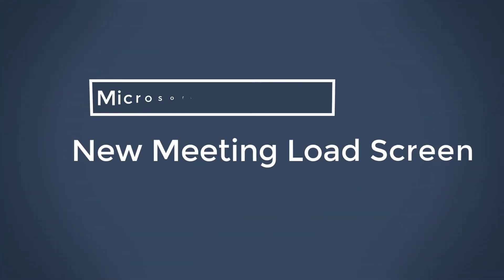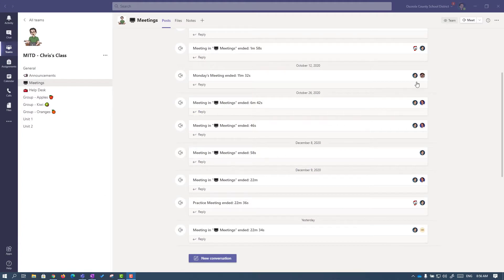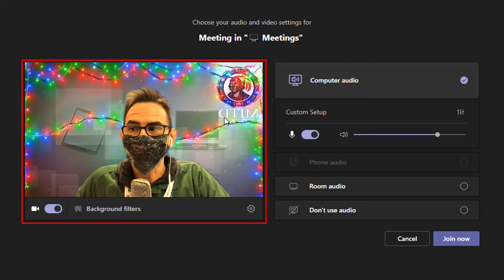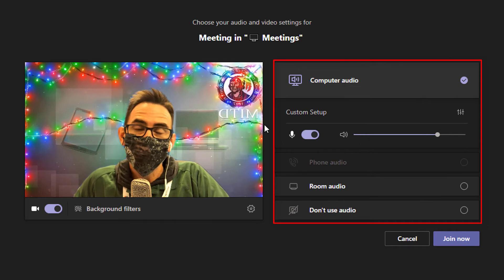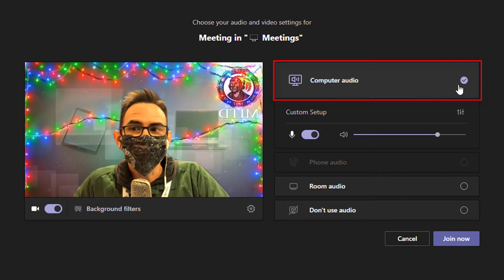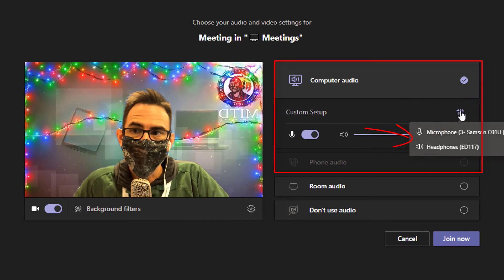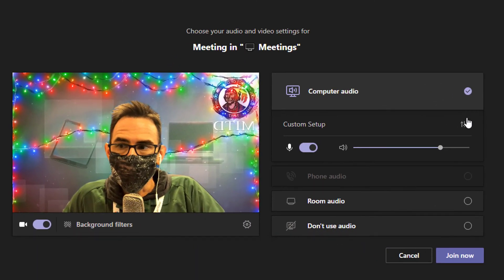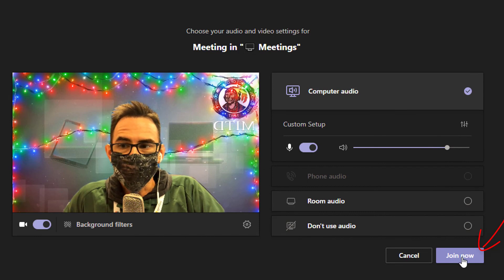New Teams Meeting Load Screen